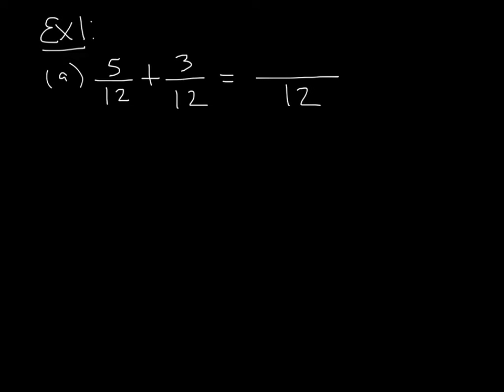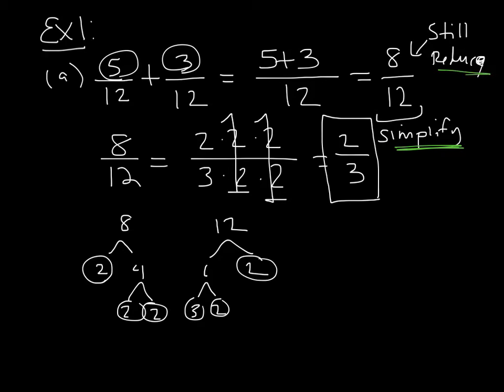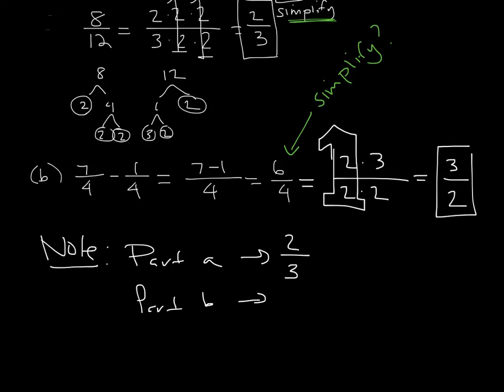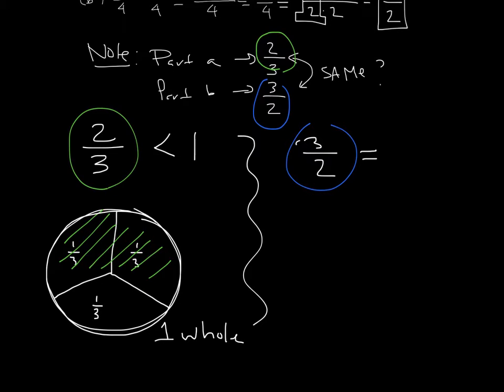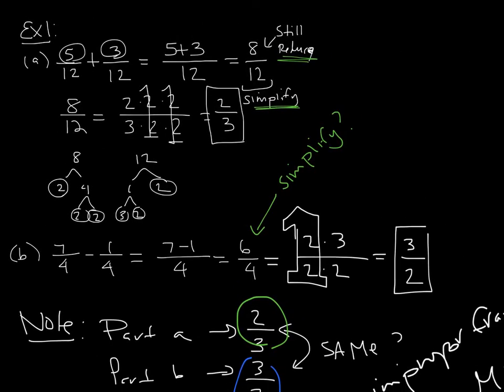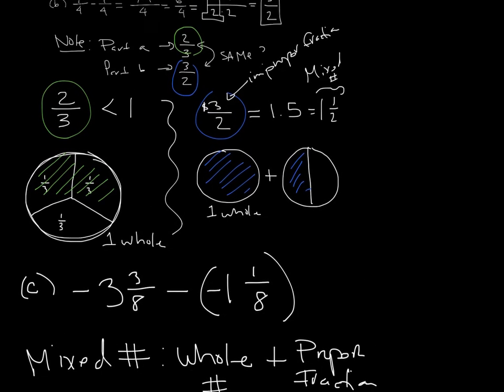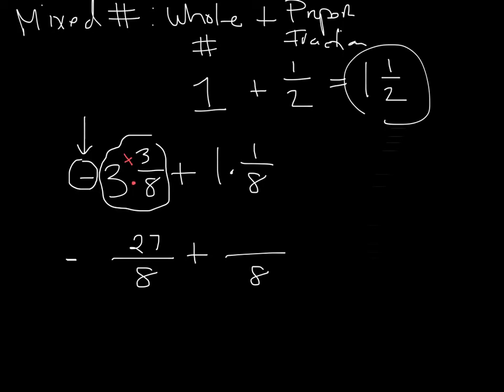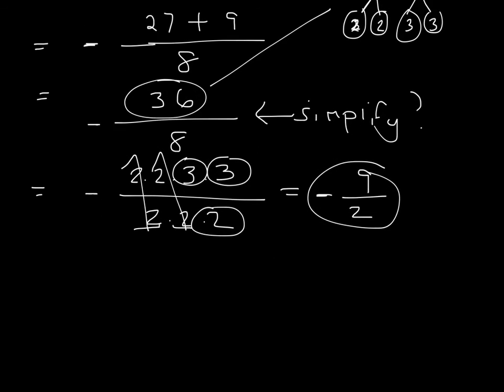5.3 Add Sub fractions (like denominators)